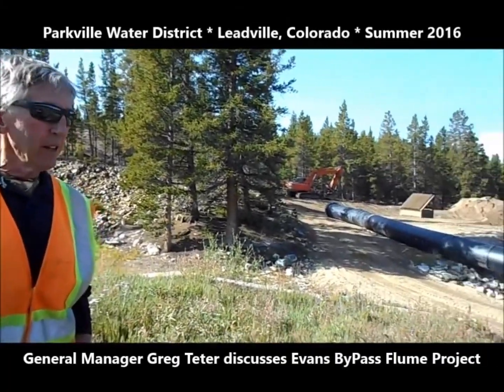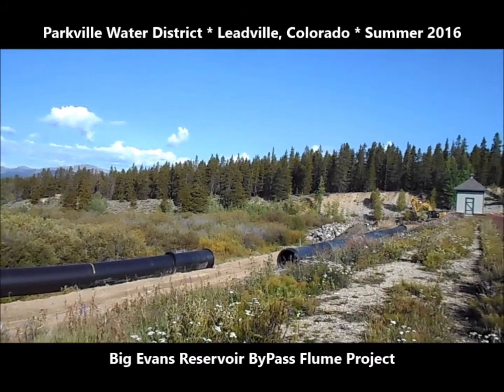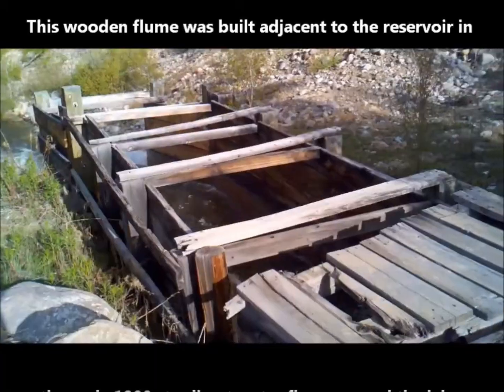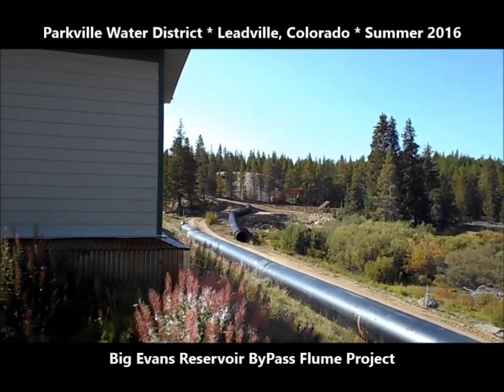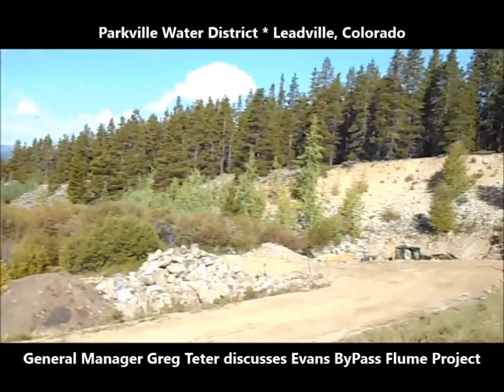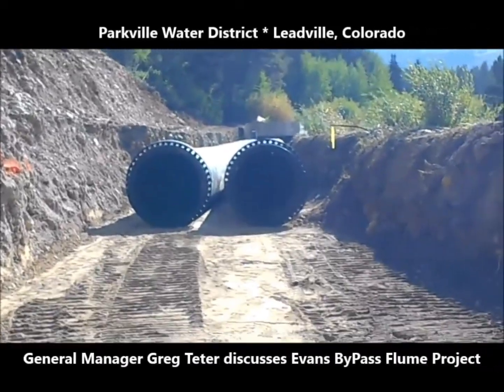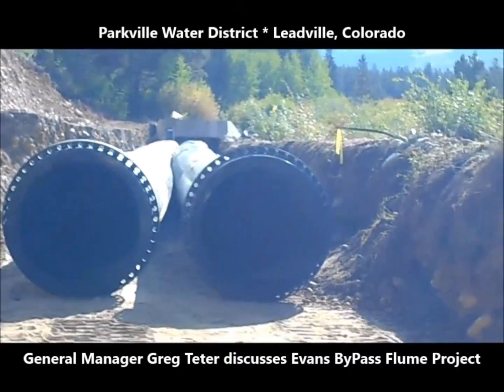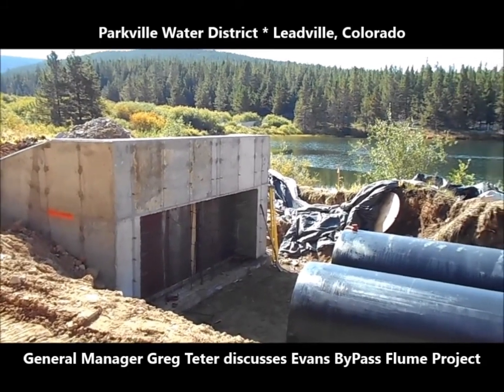Leadville Water, Bypass Flume, Part Two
In the Summer 2016 Parkville Water District which serves Leadville, Colorado completed a major bypass flume project at its largest surface water source, Big Evans Reservoir. In this Leadville Today video, Parkville's General Manager Greg Teter takes viewers on a tour of the project, discussing the design process, pipe selection and installation of this historic upgrade. The video contains rare footage of the old wooden bypass flume constructed by Leadville miners back in 1903.
This video is from the Leadville Today (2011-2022) archives, now part of Planet Leadville and Studio Pb. Both offerings are owned by The Great Pumpkin LLC, a digital media company established in Leadville, Colorado in 2011.